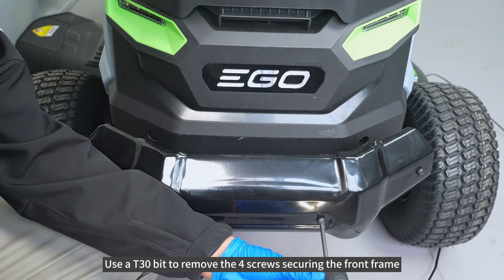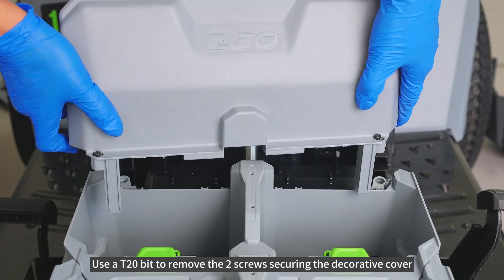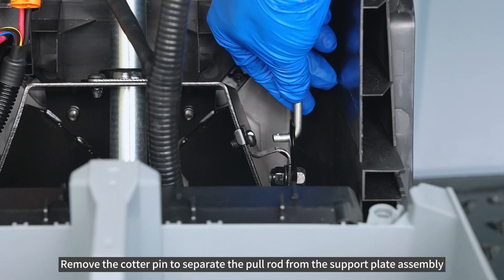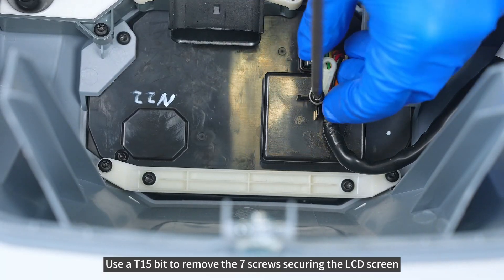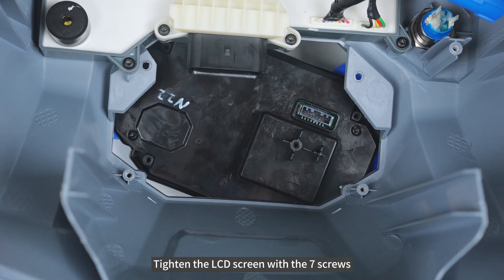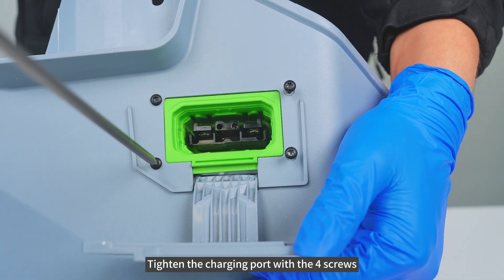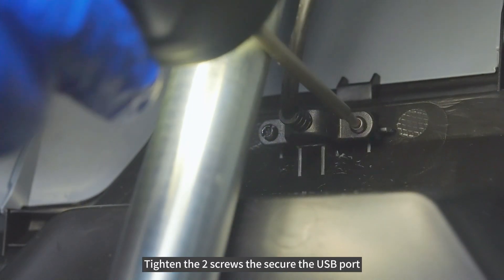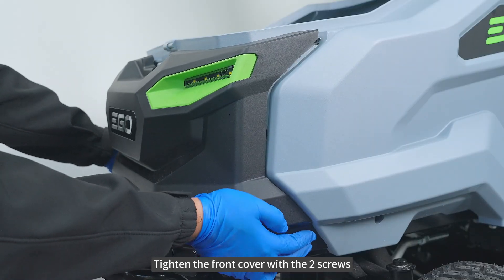EGO TR4200_How To Replace The Operation Panel Control Electrical Assembly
EGO POWER+ 42" T6 LAWN TRACTOR KIT
TR4200; TR4204

The EGO POWER+ 42” T6 Riding Lawn Tractor is a platform-compatible riding lawn mower powered by the same 56V ARC Lithium™ batteries that power all 80+ EGO tools and cuts up to 1.5 acres on a single charge with six included 6.0Ah batteries.

This is a simple repair video for the EGO Tractor TR4204/TR4200, demonstrating how to replace the operation panel electrical assembly